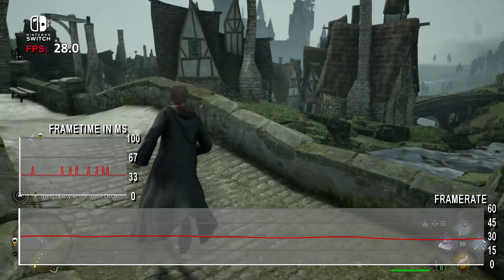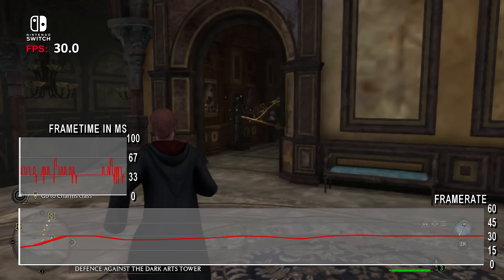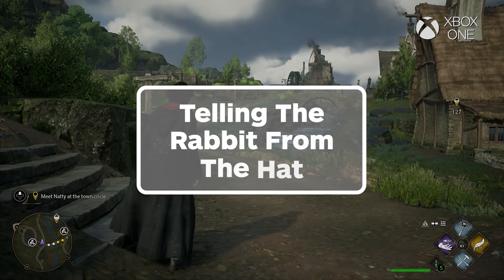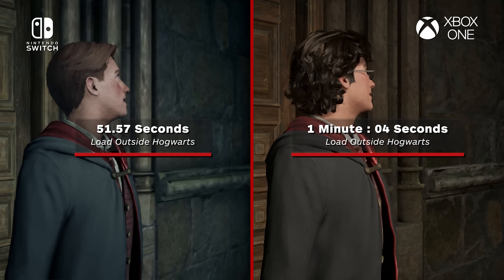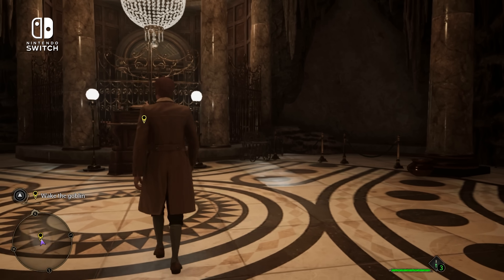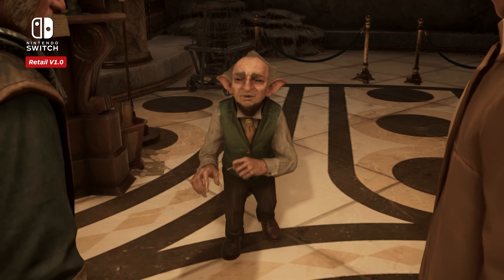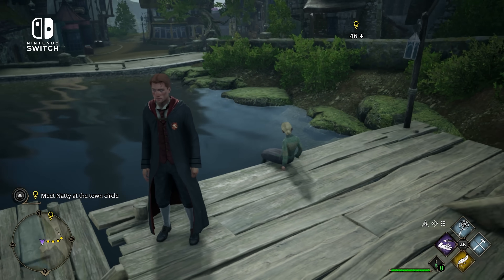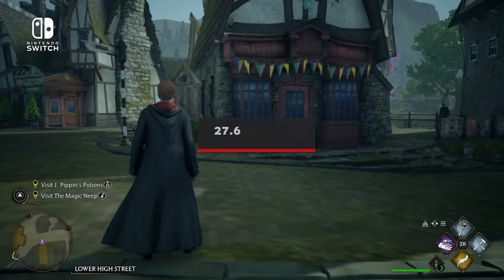Hogwarts Legacy Performance Review: Nintendo Switch vs Xbox One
Hogwarts Legacy arrives on Nintendo Switch for its final 2023 release. The Nintendo Switch version of Hogwarts Legacy comes with high expectations on just how it can be squeezed onto the handheld console. In our IGN Hogwarts Legacy Nintendo Switch performance review, we compare the game to the Xbox One, PS4, and PS5 to see how it performs. How well does it run? What about the graphical sacrifices? Is loading worse than PS4? Is this a magical port to Nintendo's Switch? We cover all this and more.

Chapters
0:00 - Introduction
0:25 - Nintendo Switch Install Size, Options & Performance
3:29 - Nintendo Switch vs Xbox One Visual Comparison & Sacrifices
6:29 - Gameplay & Visual Redesigns
9:31 - Sound Wuality & Compromises
10:44 - Summary